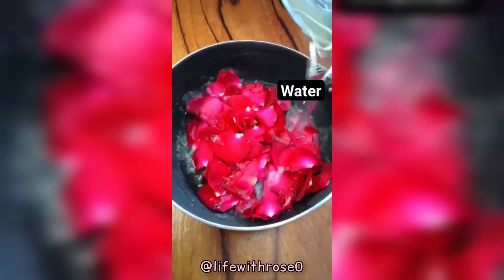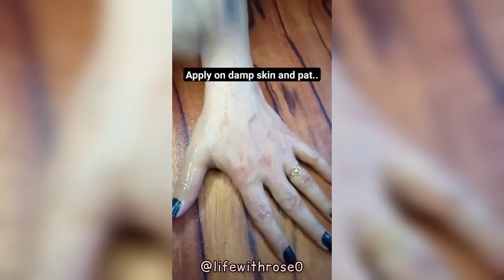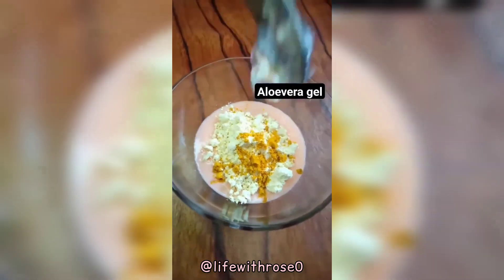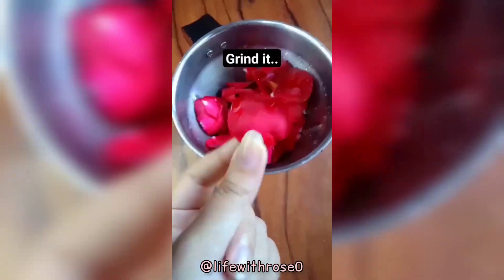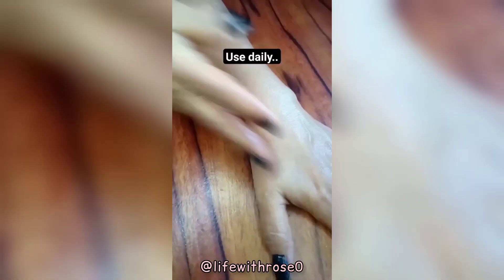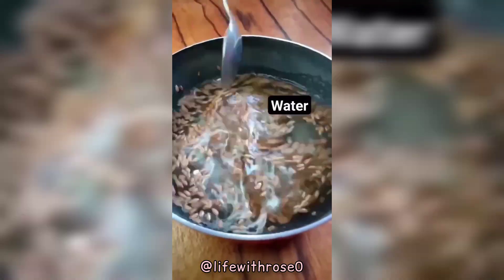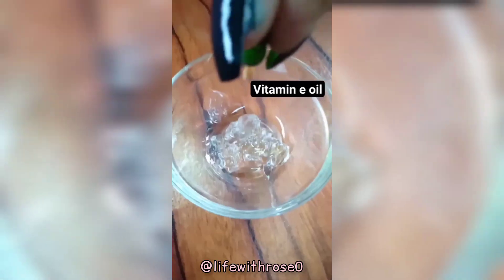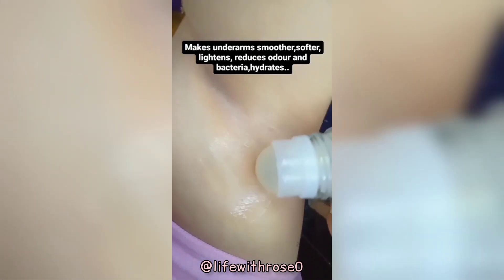Best beauty diys that work..|DIY skincare|homemade remidies.. complition..✨☁️